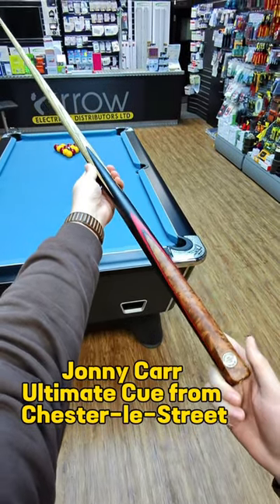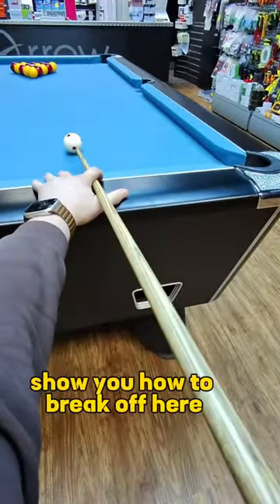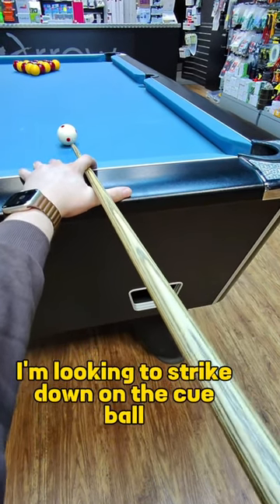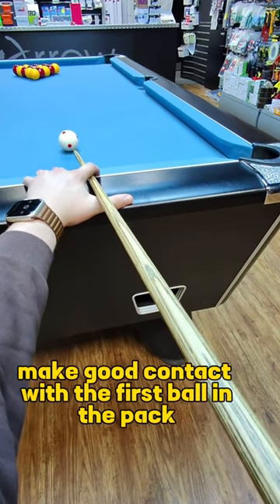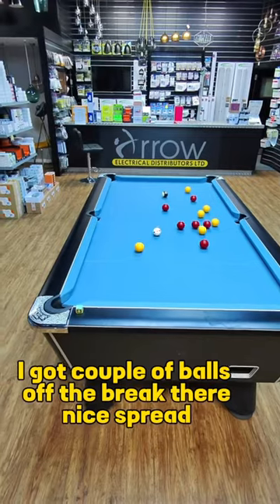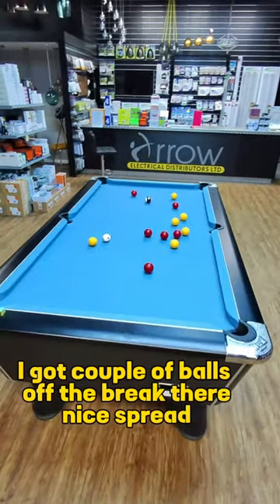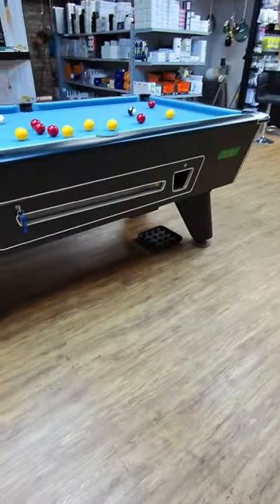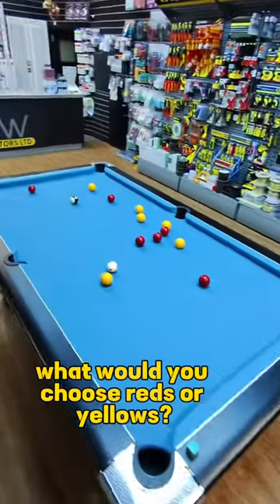Testing out the new RayBanMeta glasses